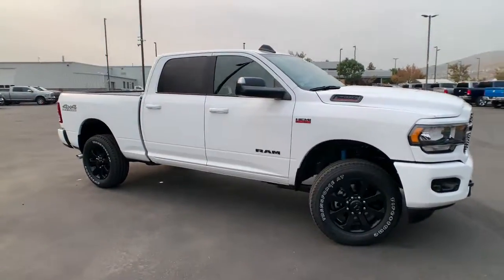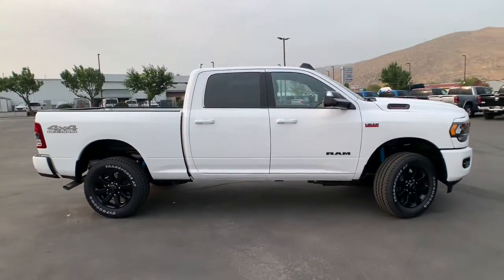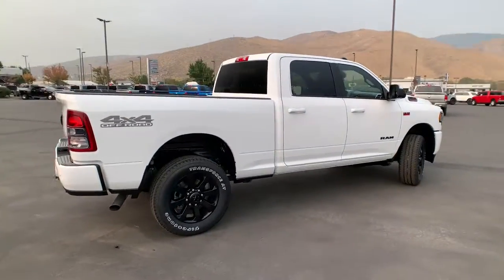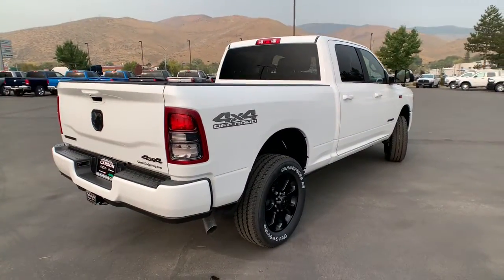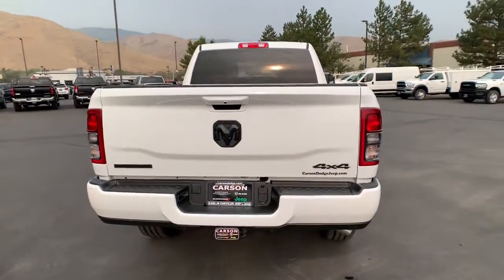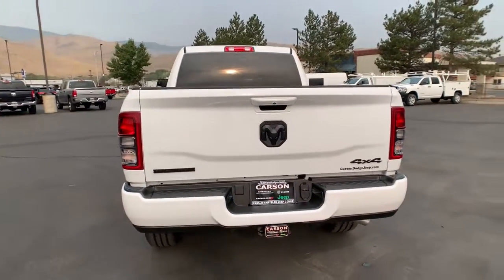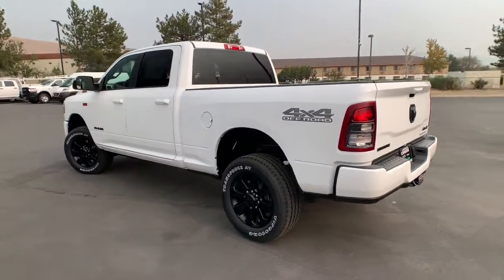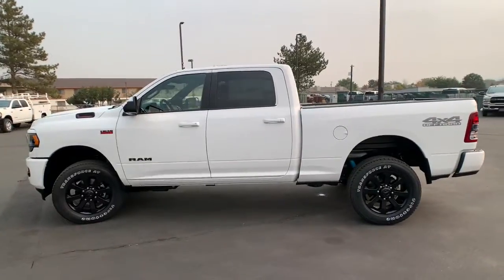2022 Ram 2500 Carson City, Dayton, Reno, Lake Tahoe, Carson valley, Northern Nevada, NV 22T7028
2022 Ram 2500 BIG HORN CREW CAB 4X4 6'4 BOX - Stock#: 22T7028 - VIN#: 3C6UR5DJ7NG144744

115V Auxiliary Front Power Outlet,2 Way Rear Headrest Seat,2nd Row In Floor Storage Bins,4 Way Front Headrests,4.10 Axle Ratio,40/20/40 Split Bench Seat,400W Inverter,50 State Emissions,Anti-Spin Differential Rear Axle,Big Horn IP Badge,Black Exterior Truck Badging,Black Headlamp Bezels,Black Interior Accents,Black Ram Head Tailgate Badge,Black Tail Lamp Bezels,Black Wheel Center Hub,Body Color Grille Surround,Center Hub,Center Stack Storage Drawer,Dash Pass Thru Wire Circuits,Dual Glove Boxes,Engine: 6.4L V8 Heavy Duty HEMI MDS,Exterior 115V AC Outlet,Foam Bottle Insert,Folding Flat Load Floor Storage,Footwell Courtesy Lamp,Front Armrest w/Cupholders,Front Center Seat Cushion Storage,Front Fog Lamps,Front Performance Tuned Shock Absorbers,Front Seat Back Map Pockets,Gloss Black Grille Nostrils/Mic,Glove Box Lamp,Heated Front Seats,Heated Seats & Wheel Group,Heated Steering Wheel,Hill Descent Control,I/P Mounted Auxiliary Switches,Leather Wrapped Steering Wheel,Level A Equipment Group,Locking Lower Glove Box,MOPAR Front & Rear Rubber Floor Mats,Manual Adjust 4-Way Front Passenger Seat,Manufacturer's Statement of Origin,Night Edition,Off Road Decal,Off Road Package,Painted Front Bumper,Painted Rear Bumper,ParkSense Front/Rear Park Assist System,Power 2-Way Driver Lumbar Adjust,Power Adjust 8-Way Driver Seat,Power Adjustable Pedals,Premium Cloth 40/20/40 Bench Seat,Quick Order Package 2GZ Big Horn,Rear 60/40 Folding Seat,Rear Dome w/On/Off Switch Lamp,Rear Performance Tuned Shock Absorbers,Rear View Auto Dim Mirror,Rear Wheelhouse Liners,Steering Wheel Mounted Audio Controls,Sun Visors w/Illuminated Vanity Mirrors,Tires: LT285/60R20E OWL On/Off Road,Tow Hooks,Transfer Case Skid Plate Shield,Transmission: 8-Speed Auto,Universal Garage Door Opener,Wheels: 18' x 8.0' Polished Aluminum,Wheels: 20' x 8.0' Black Painted Aluminum